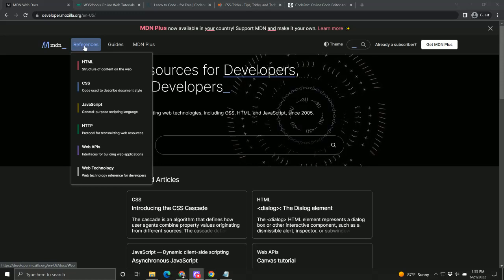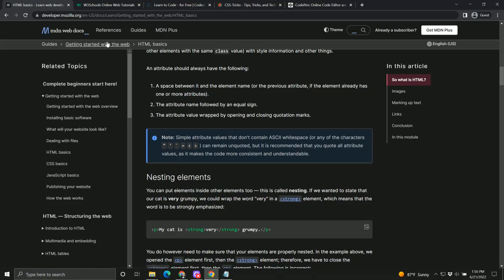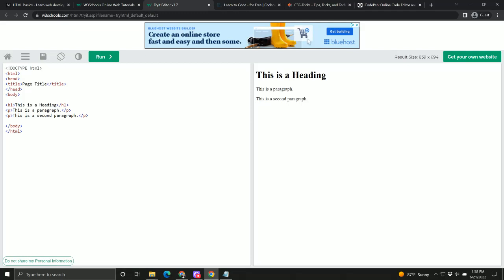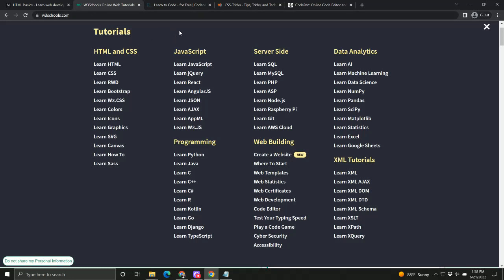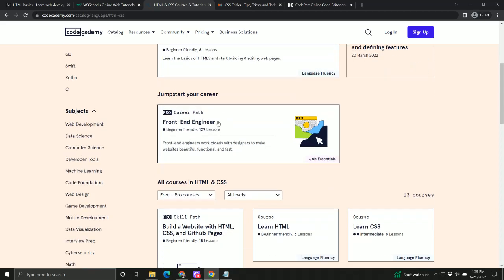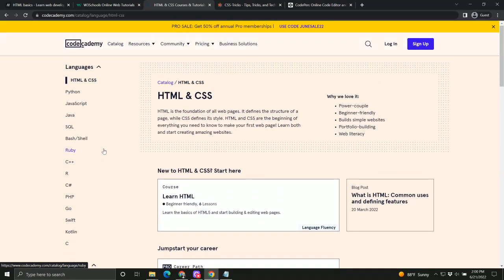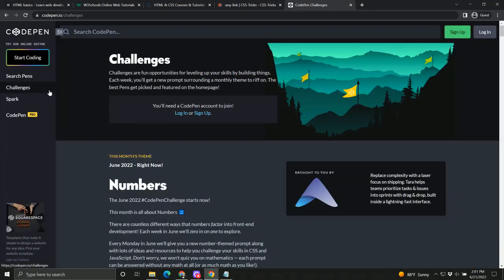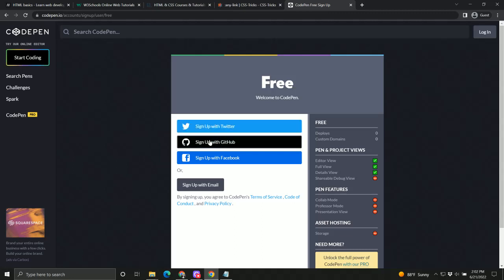5 Resources to get you started in Web Development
As a beginner in web development, it's often hard to figure out where to get started in your learning process. I've put together a list of the 5 resources I use every day with my students when you are learning about web development.

Covered  Resources